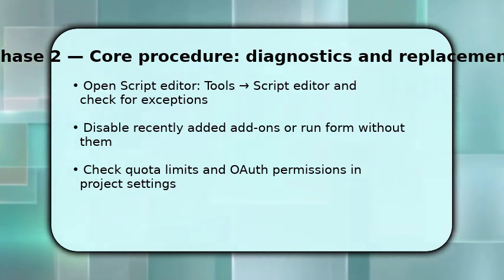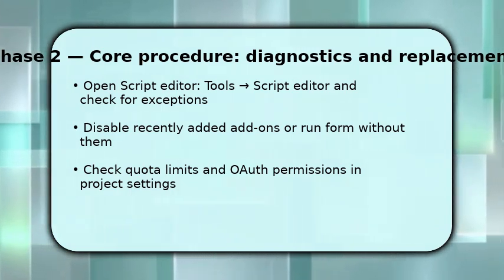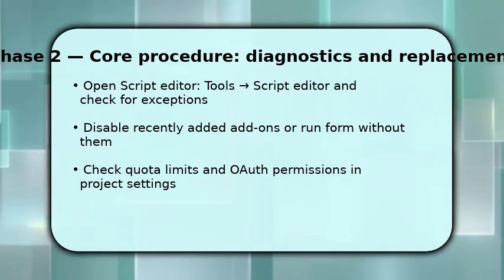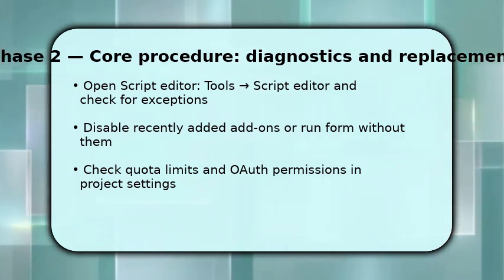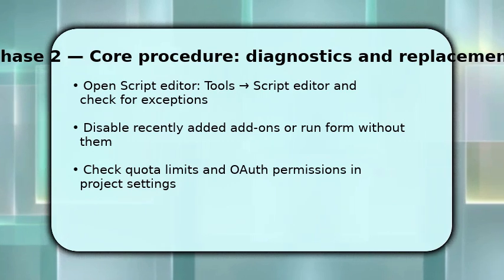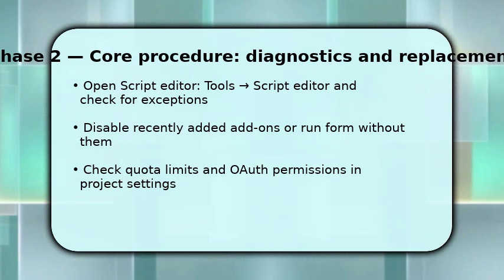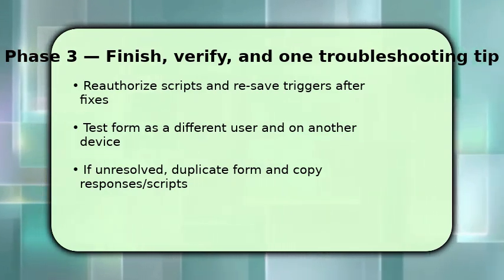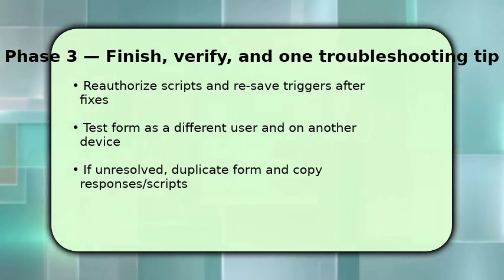How to Fix Google Form Error (easy Method)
How to Fix Google Form Error (easy Method) | 🔒 Surfshark VPN Deal — Stay private and secure. $1.99/mo + 3 Months Free ▸

Discover a simple solution to common Google Form errors. This video guides you through troubleshooting steps, ensuring your forms function smoothly for accurate data collection.

Google Form error fix, troubleshoot google form issues, easy method solve google survey problems, fixing errors in Google Docs, how to correct google forms mistakes